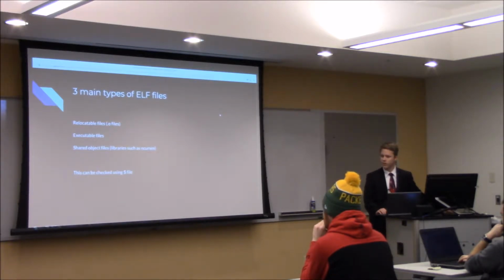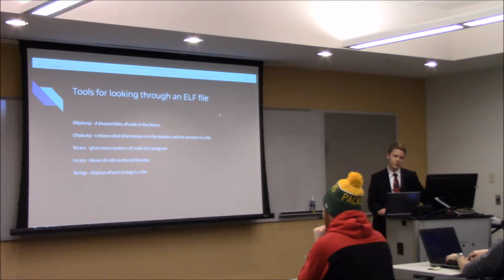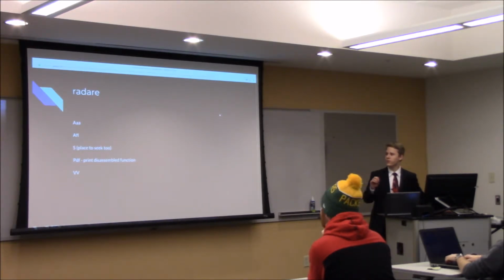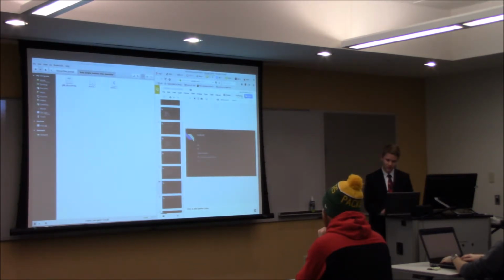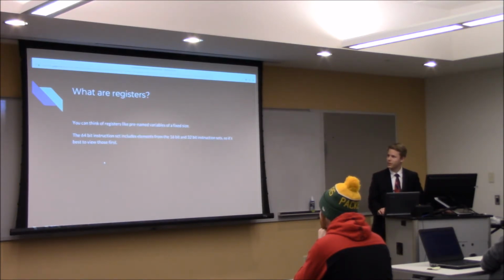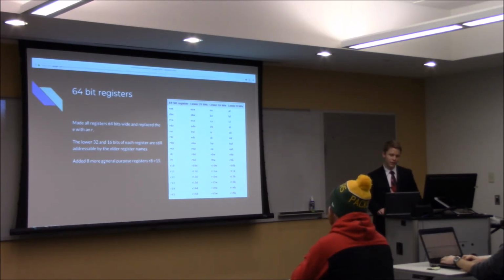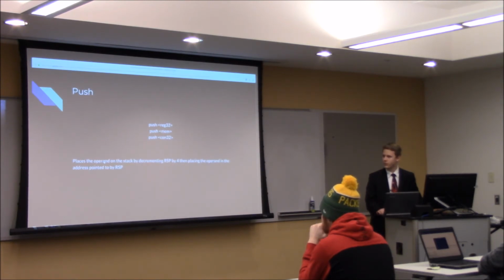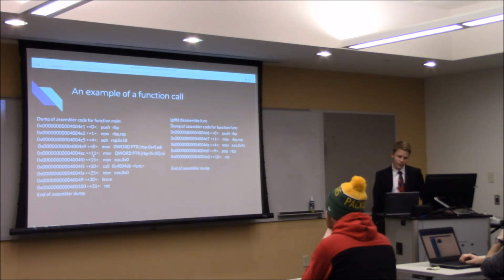IASG Meeting 2/6/18 - Reverse Engineering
Logan Kinneer presents on reverse engineering in this week's meeting. Here's a description of the talk:

The talk will be on reverse engineering of x86_64 executable files on Linux.  We'll start with an overview of the ELF file structure, then move into how to read assembly code, and end by talking about a few obfuscation techniques and how they can be circumvented.